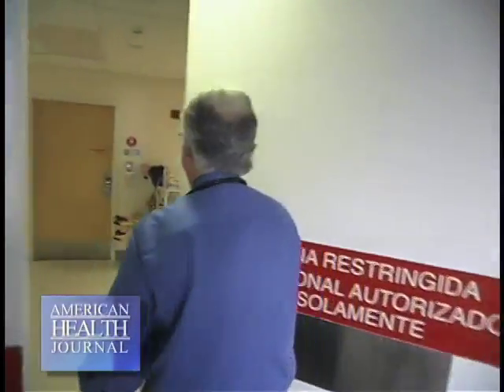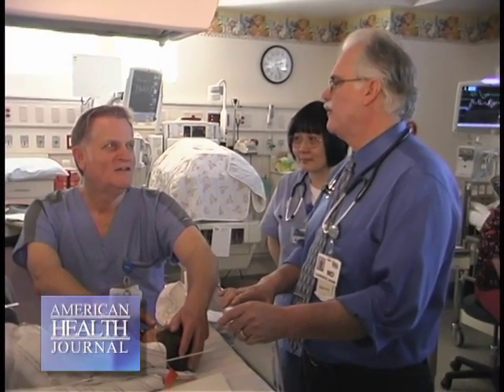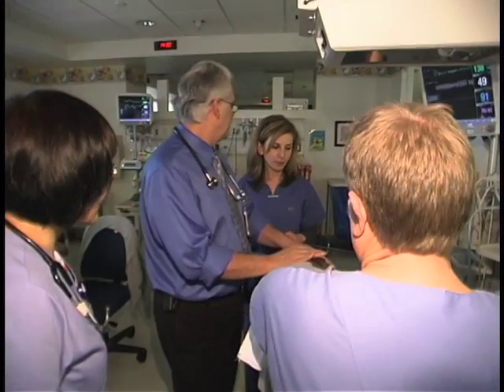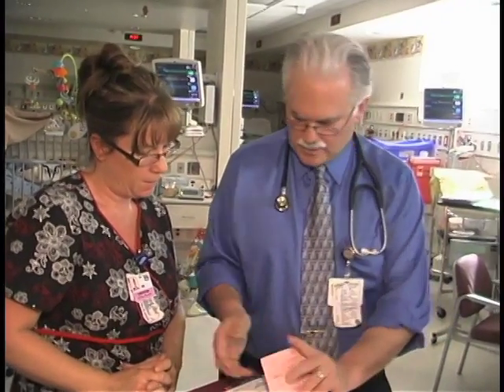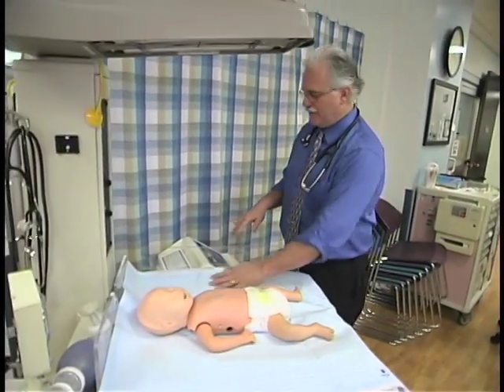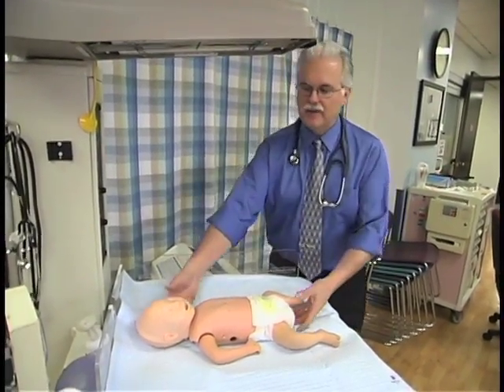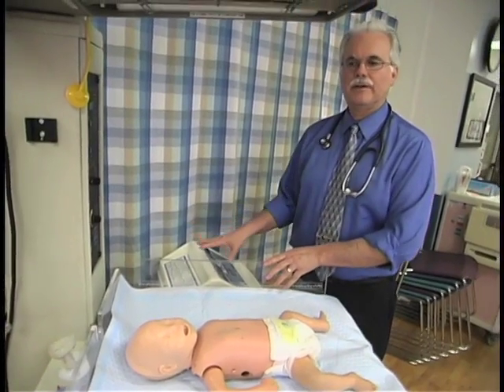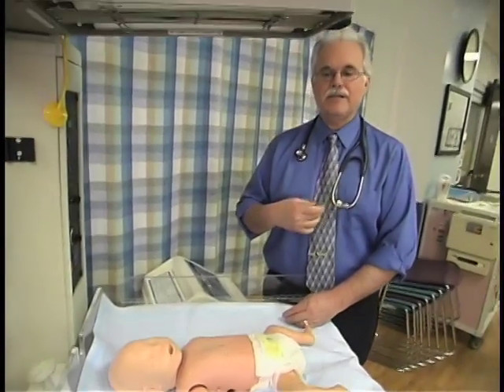Laurence Shaw MD Cooling blanket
For every 1 thousand babies born, 1 or 2 will have brain injury because of lack of oxygen during the delivery. Placing the infant into a cooling blanket quickly reduces their body temperature to allow for healing. We spoke with Dr. Laurence Shaw at Vally Presbyterian Hospital in Van Nuys, California who describes how the cooling blanket functions.